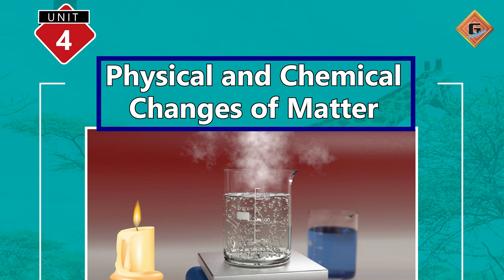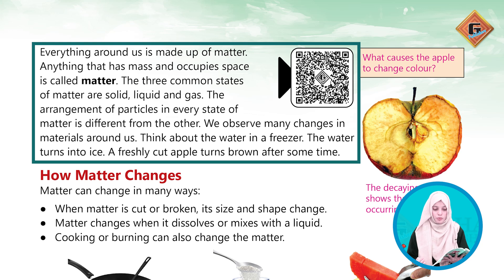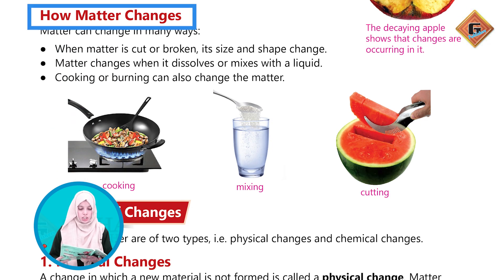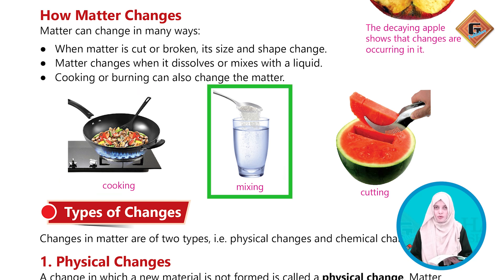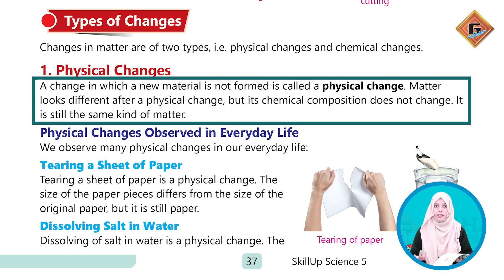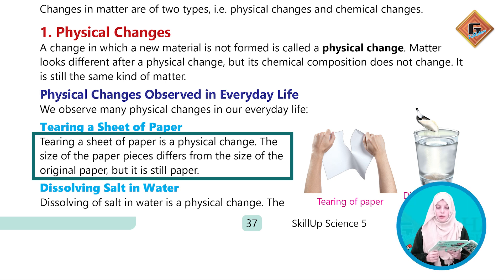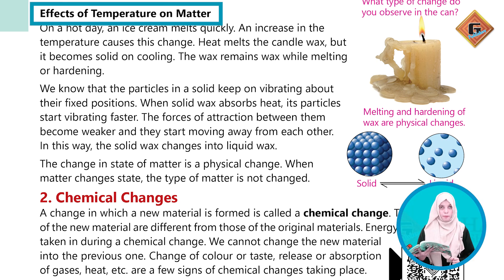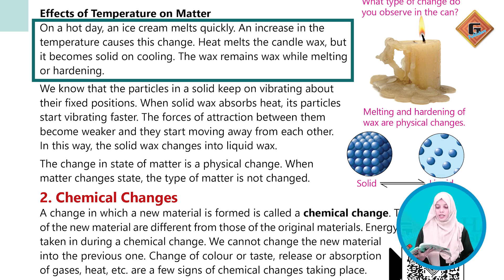Gohar Skill Up Science 5|Unit 4|Lec 2|Matter|How Matter Changes|Types of Changes